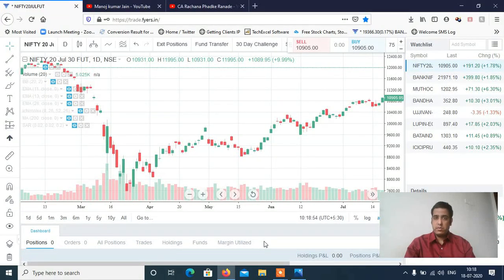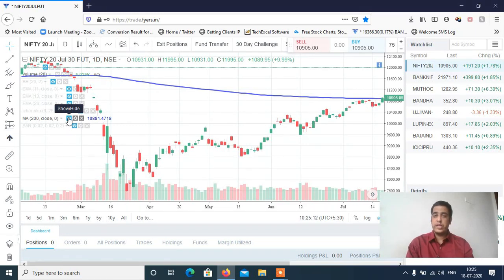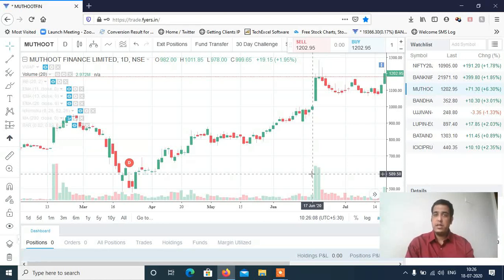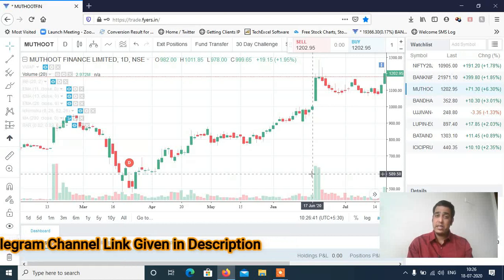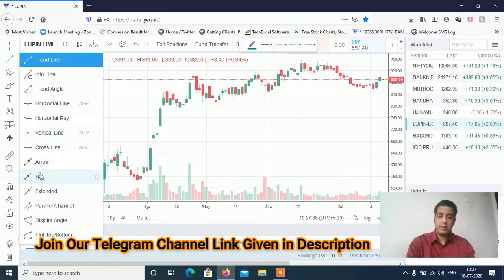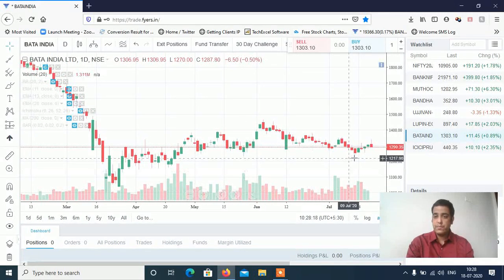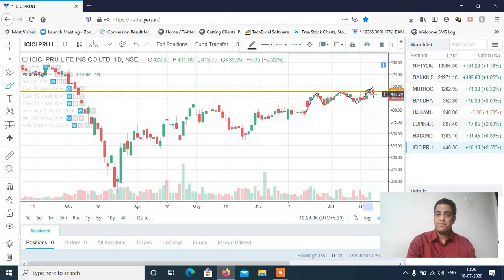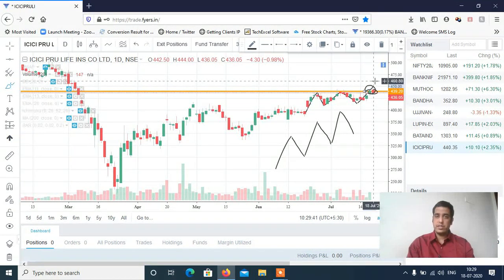Stocks to Trade on 20th July 2020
Alice Blue Online Account with this Link & get Options Selling 10x Intraday Margin with this Link, Futures Intraday 4x Margin & Equity Intraday 10x Margin. Brokerage Rs. 20 Per TRADE